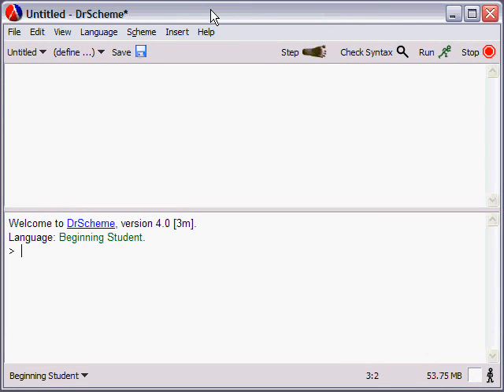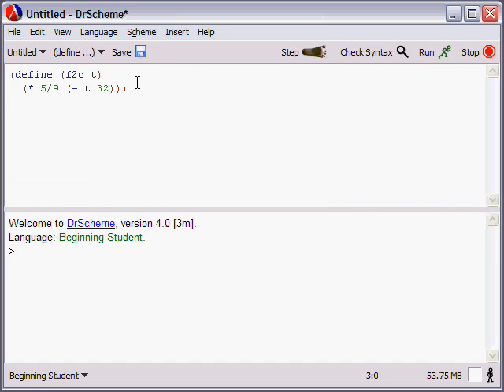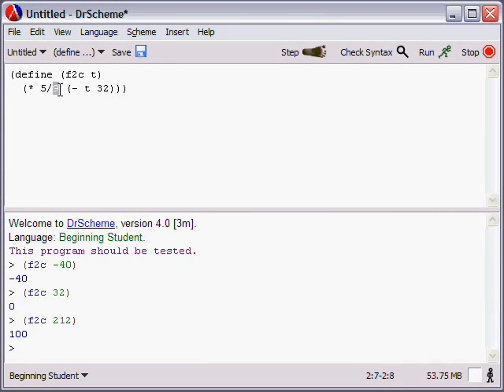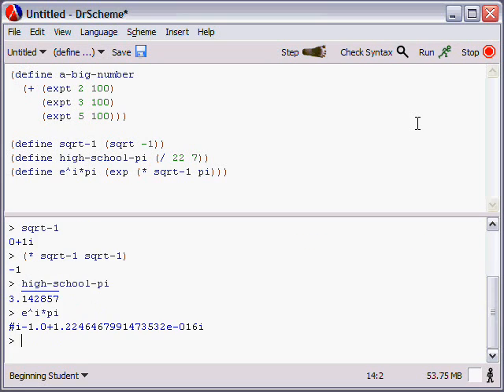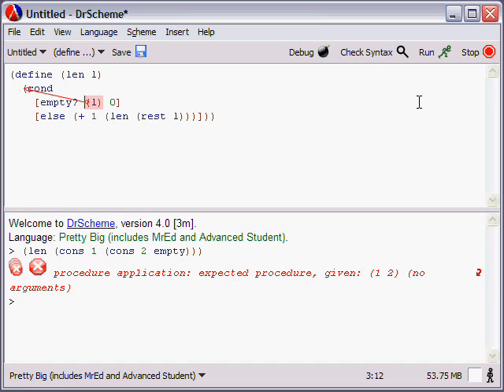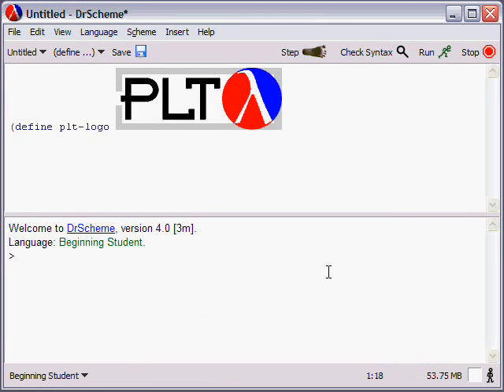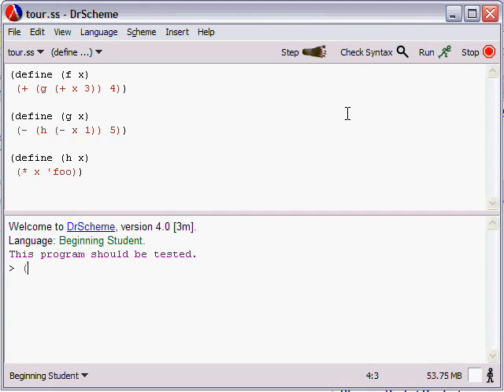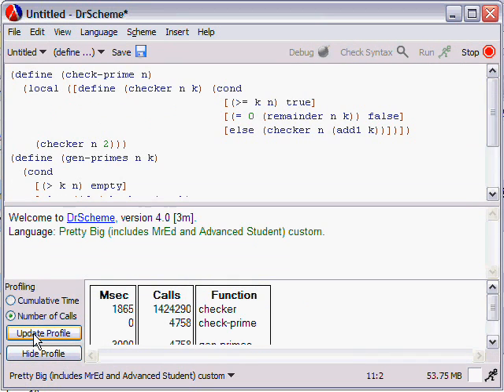DrScheme v4.0 Tour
Tour of DrScheme for version 4.0.